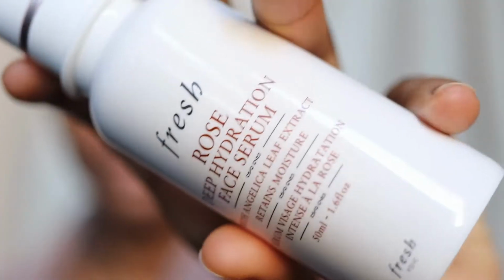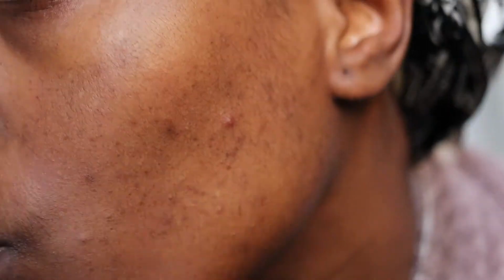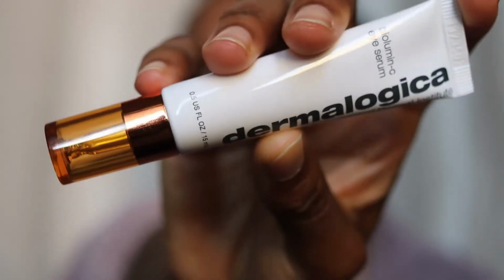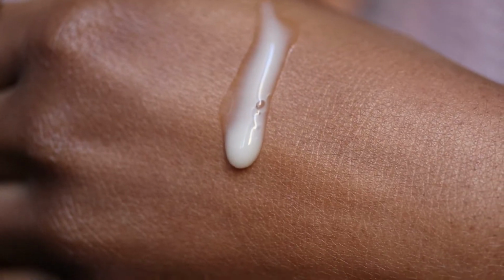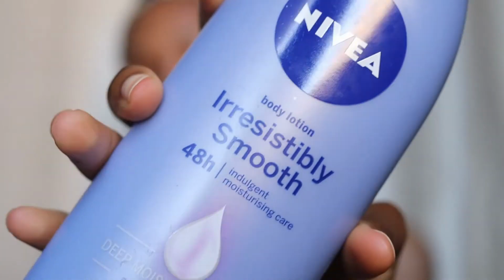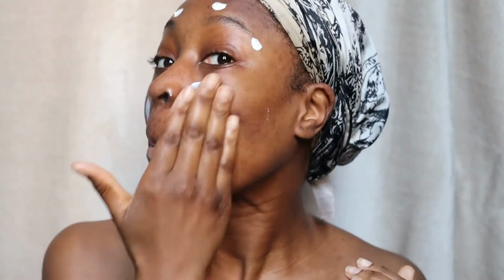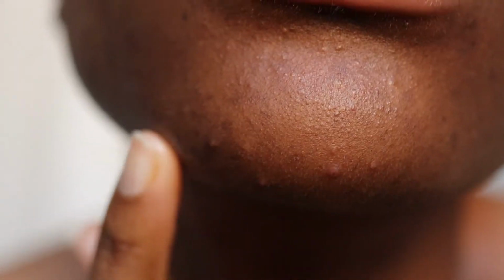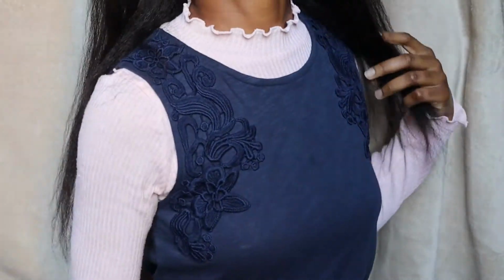NEW DERMALOGICA BIOLUMIN-C EYE SERUM + GRWM MORNING SKINCARE ROUTINE | LOCKDOWN EDITION | byalicexo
Today I’m sharing my current morning routine while I’m working from home during locked. I’ll be showing you my outfit of the day as well as some new skincare. I’ll be trying out the new Dermalogica Biolumin-C Eye Serum I recently shared in my Dermalogica unboxing video a couple of weeks back.